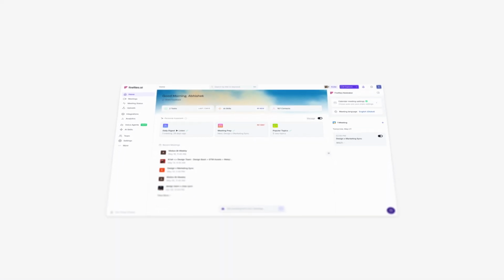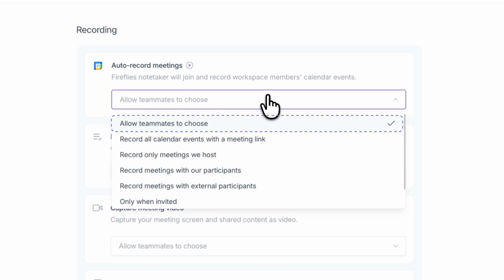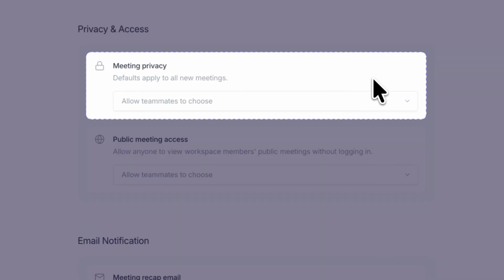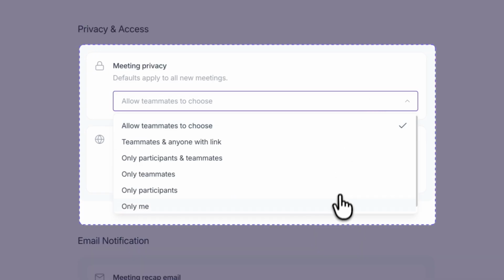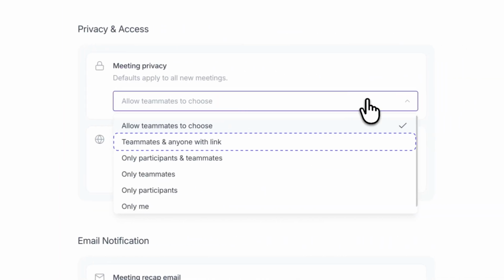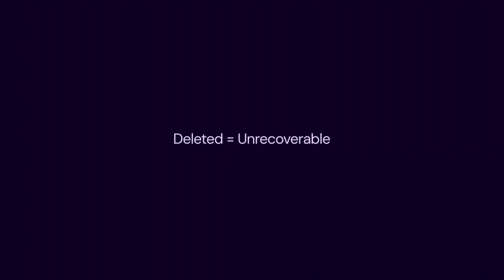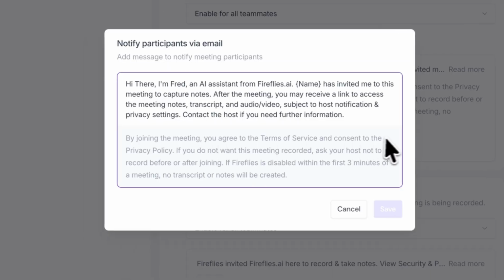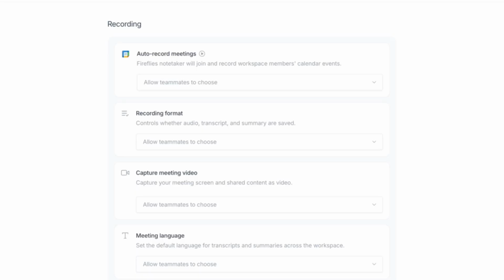Fireflies privacy settings: who sees what (and for how long)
When does Fireflies join meetings? Who can view them? Who gets the recap email? And when should meetings auto-delete? This lesson covers all the privacy, recording, and retention defaults to set before your team starts recording.

Chapters:
0:00 Welcome
0:17 When Fireflies joins and what gets captured
1:02 Meeting privacy levels
1:49 Recap emails
2:23 Auto-delete and retention
2:59 Consent notifications and sensitive teams